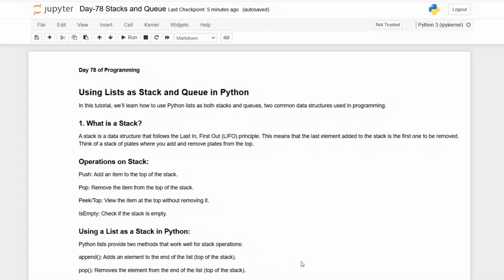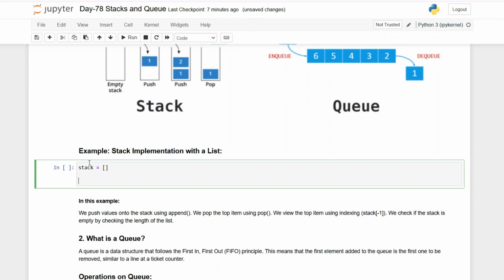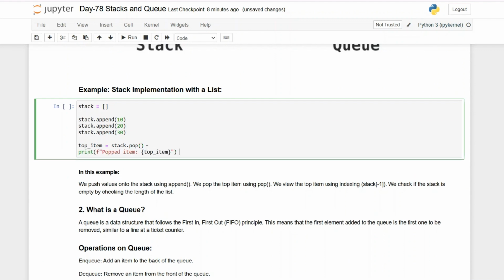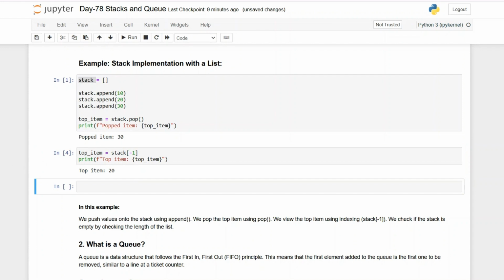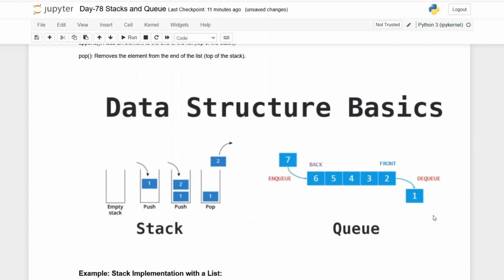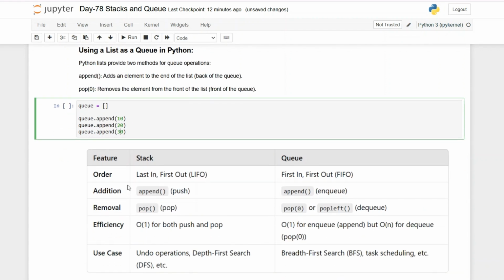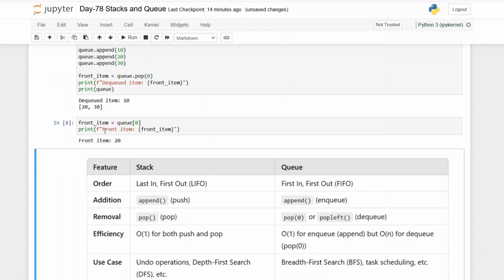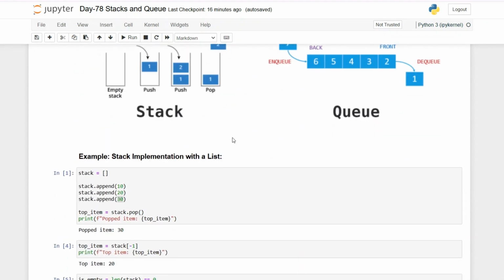Stacks and Queues | 100 Days of Python Programming | Day 78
Welcome to Day 78 of the 100 Days of Python Programming! Today, we’re exploring Stacks and Queues—two fundamental data structures in computer science. Learn how to implement them in Python and understand their real-world applications. Let’s enhance our problem-solving skills with these essential concepts!